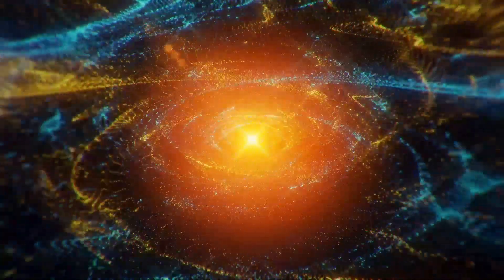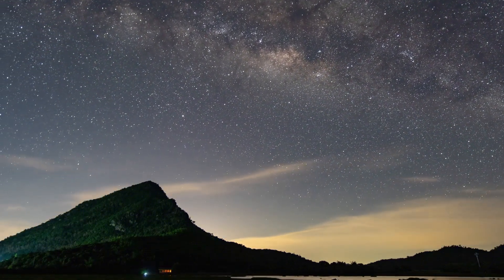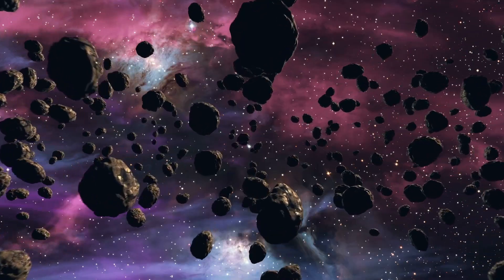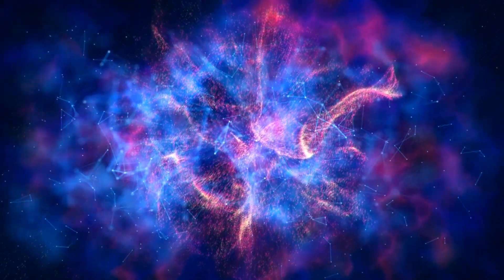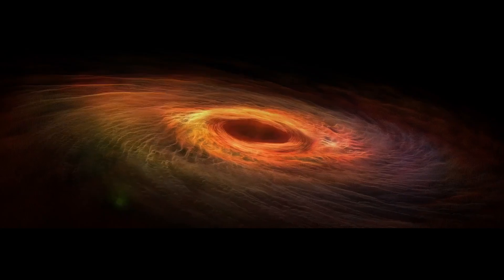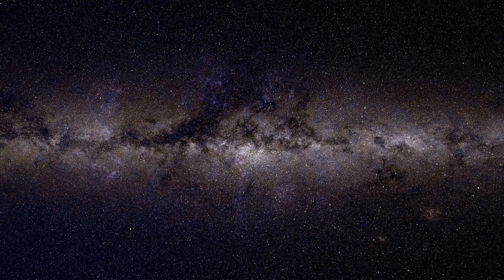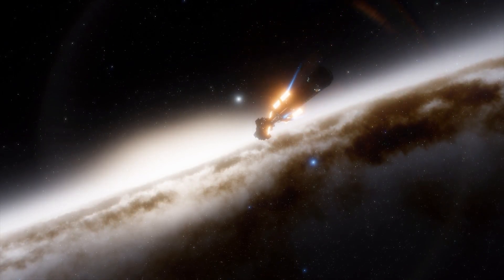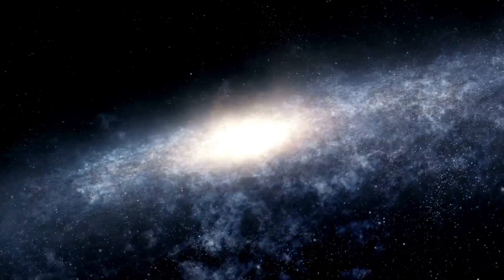James Webb Telescope Just Detected A Sudden 250% Increase In Betelgeuse's Brightness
🚀 Breaking News: Betelgeuse Brightness Surges by 250%! 🌌

In a stunning astronomical revelation, the James Webb Space Telescope has detected a remarkable 250% increase in the brightness of Betelgeuse, one of the most famous stars in our night sky. What could this sudden change mean? Join us as we dive deep into the science behind this extraordinary event, exploring Betelgeuse's life cycle, its potential to become a supernova, and what astronomers are saying about this unexpected phenomenon.

🔭 In This Video:
A breakdown of the James Webb Telescope's findings
Insights into the life and death of Betelgeuse
Possible implications for our understanding of stellar evolution
Expert interviews and community reactions